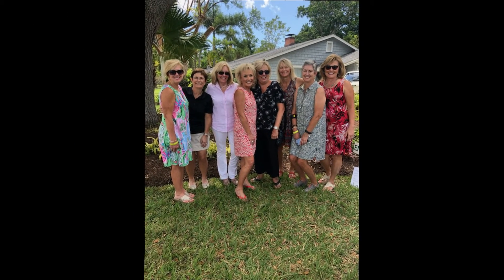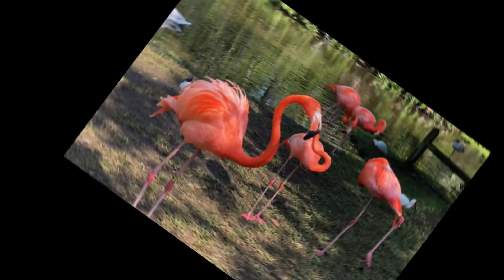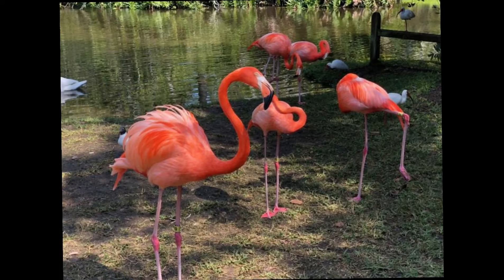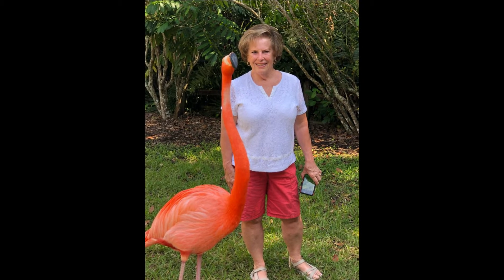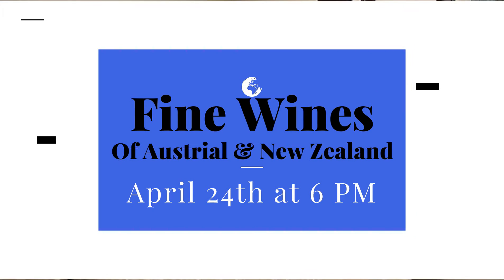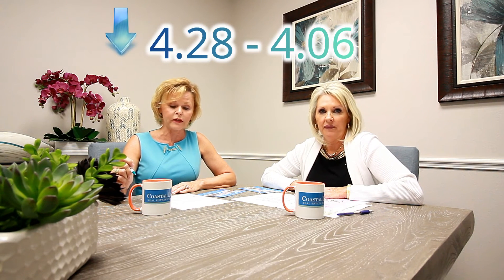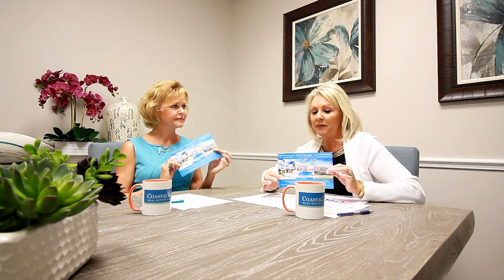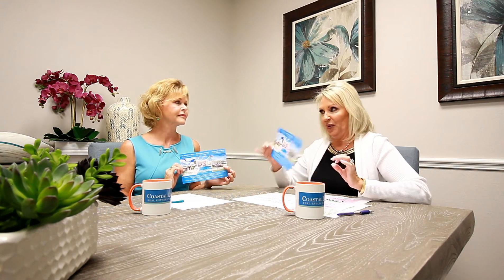2019-04-04 Rosedale Insider